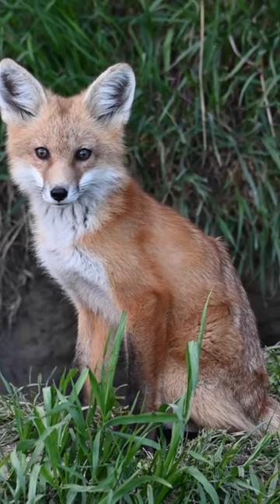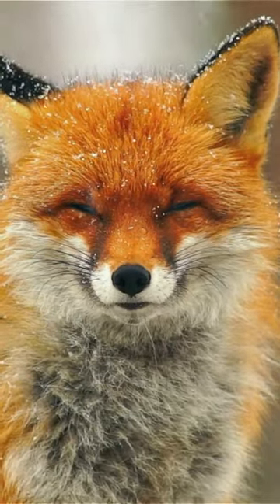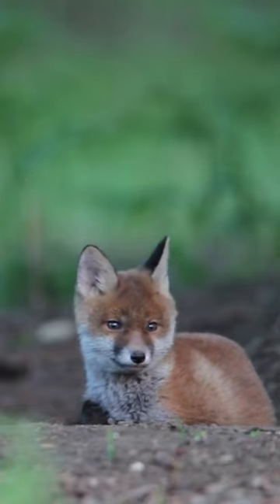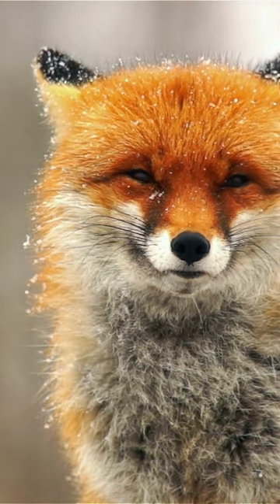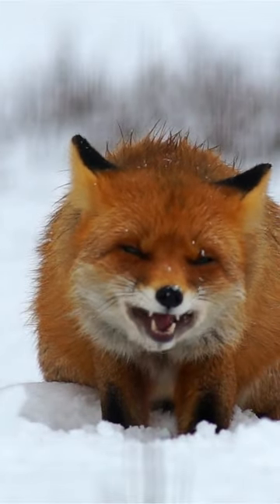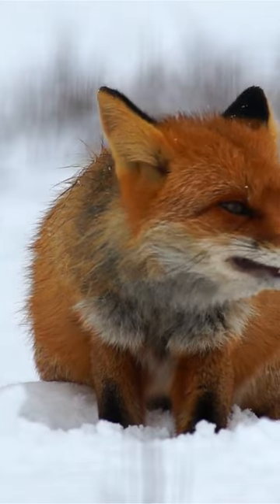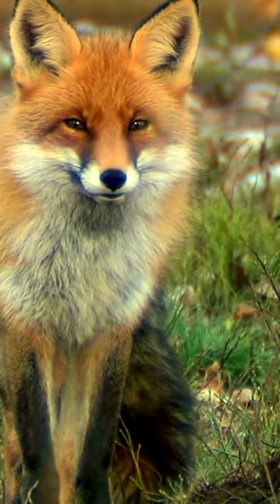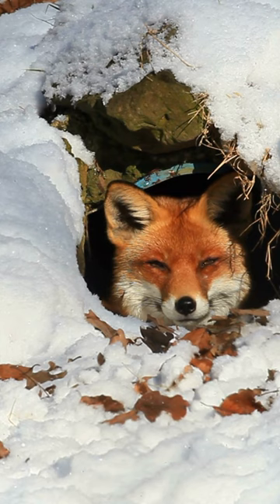Red Foxes Taking Over the World - The Wildest Fox Tops in Town!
Calling all fox-lovers! Get ready to experience the wildest fox takeover ever seen! In this video, I'll show you the most impressive red foxes in town and how they've been taking over the world. Don't miss out on this amazing display of nature's beauty - watch now!